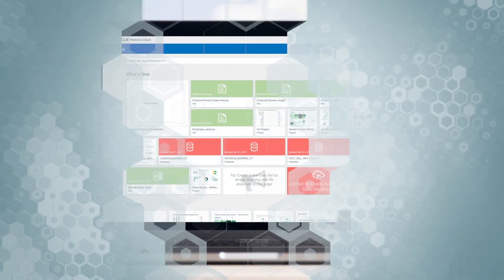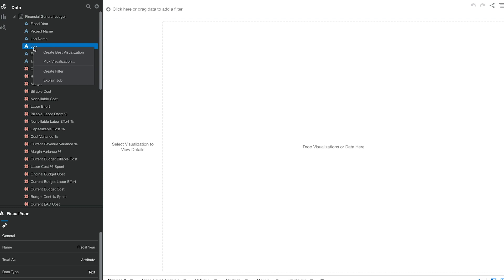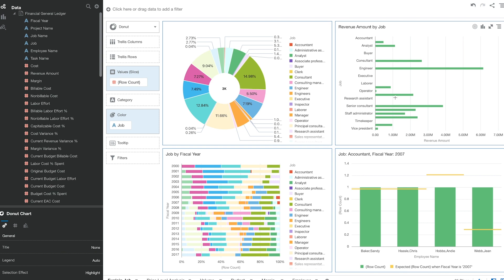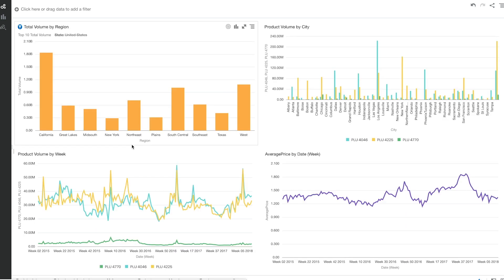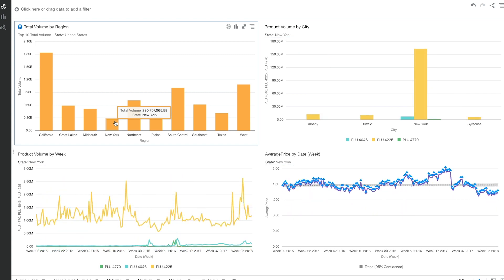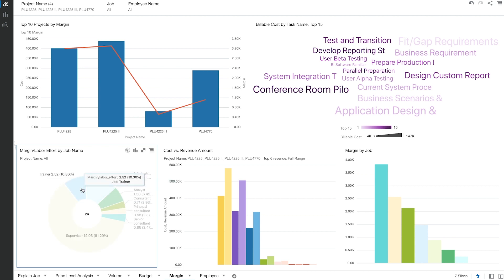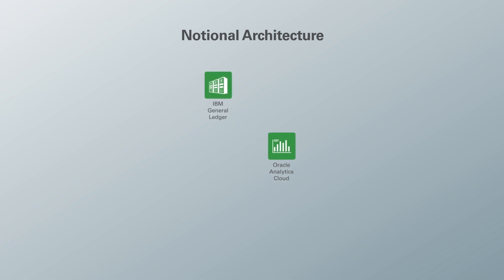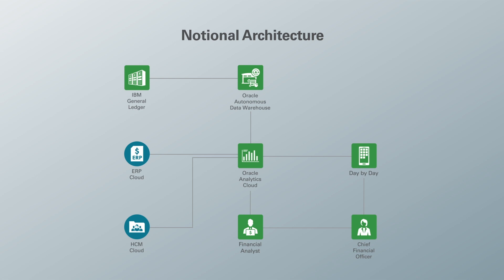Financial Dashboard: Data Visualization and Insights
Large enterprises have many different data sources. With the Oracle Analytics Cloud, Oracle can provide companies with a tool that can source all their data in one location, performing analytics to help gain necessary business insights.